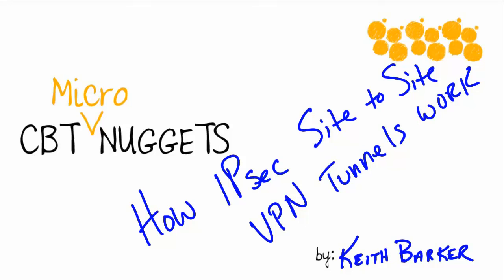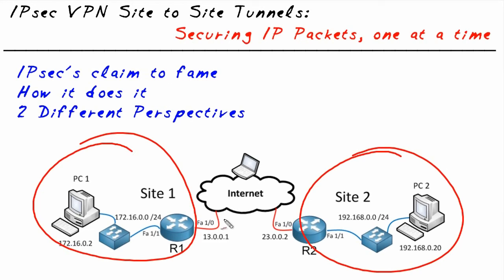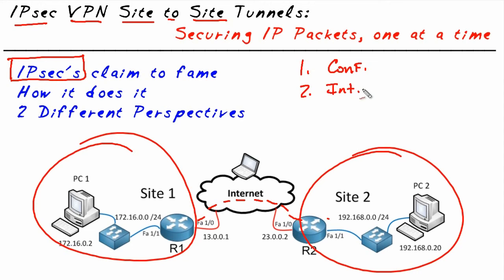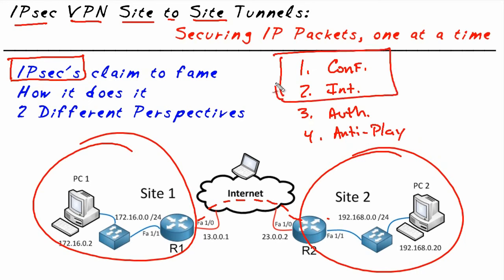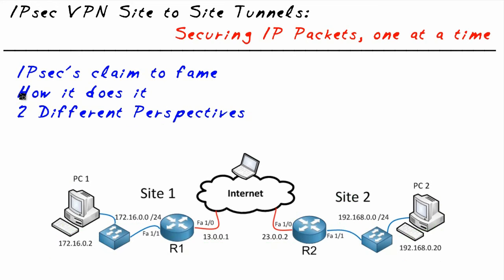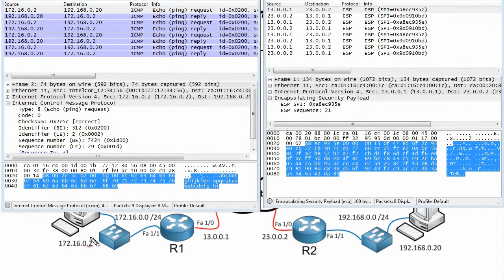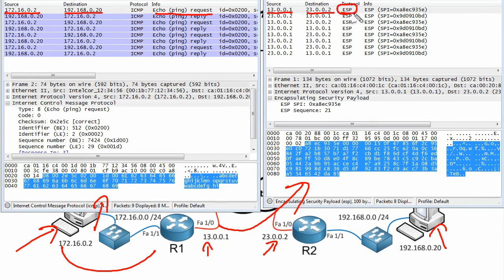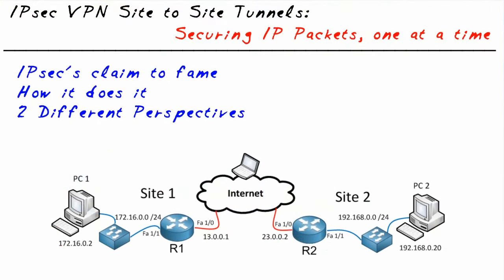MicroNugget: IPsec Site to Site VPN Tunnels Explained | CBT Nuggets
In this video, CBT Nuggets trainer Keith Barker takes a look at the concepts behind how IPsec site-to-site VPNs work. Keith uses a protocol analyzer to show you the before and after picture of a packet that's been encrypted and transmitted.

Sending packets in the wild can be dangerous. The Big Bad Internet is just waiting for you to send sensitive or important information so it can be sniffed out and exploited. So any time you send a packet out there, it's a good idea to give it some protection. IPSec lets you do that

Imagine a company with two geographically separated offices. They want full data networking between the two sites. All the servers and resources of both should be shared fully between the two.

With high-speed connectivity at both sites, the impulse might be to just send it all over the internet. But that can pose a security risk.

An IPsec VPN site-to-site tunnel can provide a number of things. First, confidentiality thanks to encryption. Also, integrity – IPsec can confirm that no bits were manipulated in transit. It can even provide authentication and anti-replay support.

See the benefits of IPsec VPN tunnels and what the packets themselves look like before and after transmission.

0:25: When you might need a VPN tunnel
1:00: The risk of using the Internet
1:45: What are IPsec’s claims to fame?
2:40: How does it do it?
3:55: Two perspectives of what the VPN looks like
5:10: Side-by-side comparison of the encrypted packet
6:40: Overview